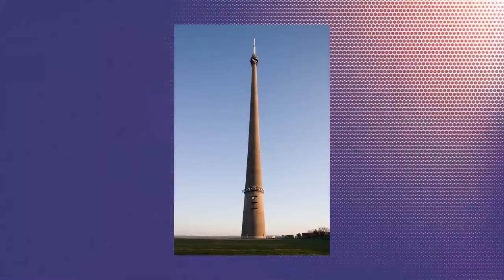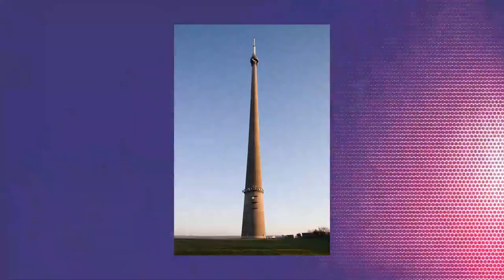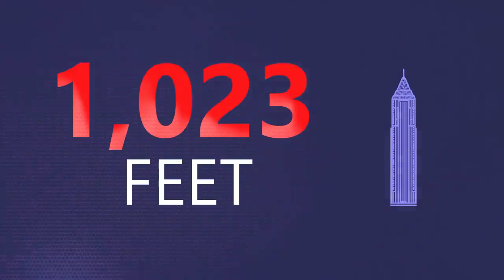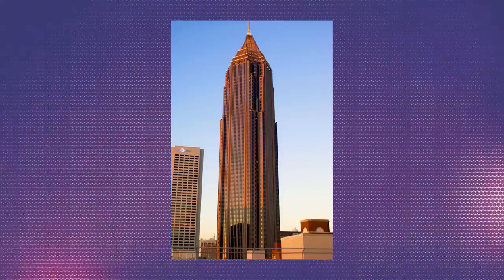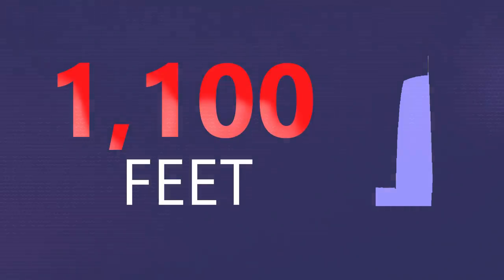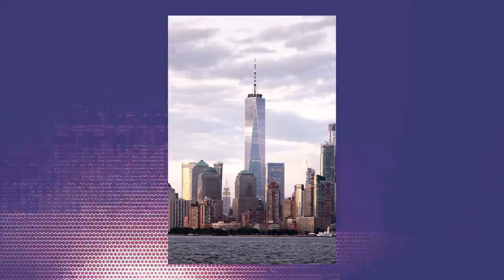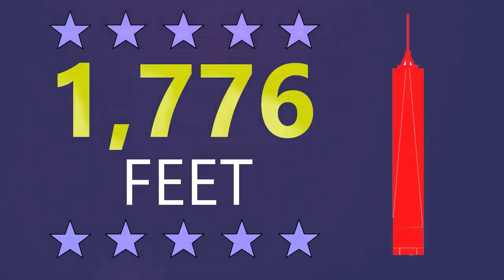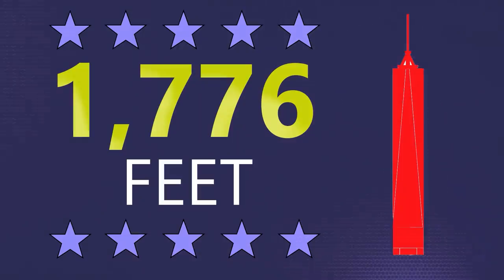Britain's Skyscrapers Ain't Got Nothing on America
Everything is bigger in America, and skyscrapers are no exception. Here's a look at how Britain's skyscrapers ain't got nothing on America.

Can't get enough of Lost in the Pond? Follow us at these places too.